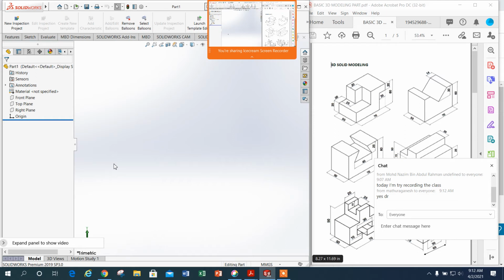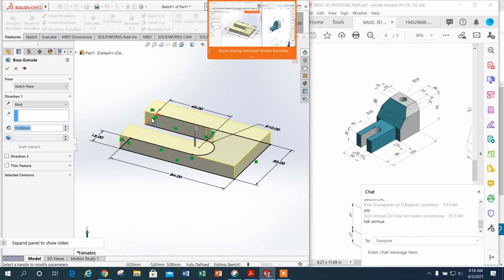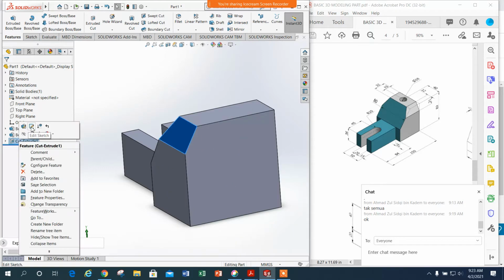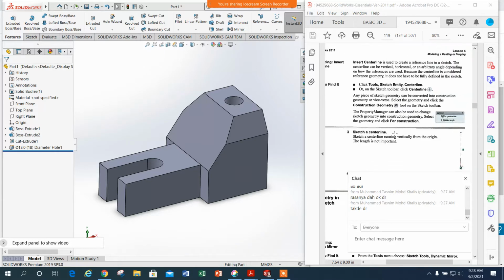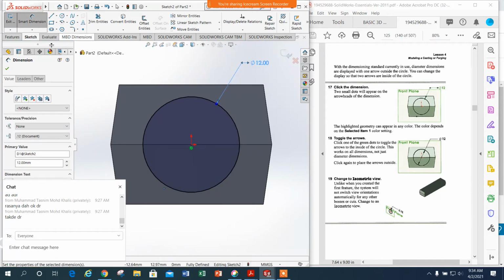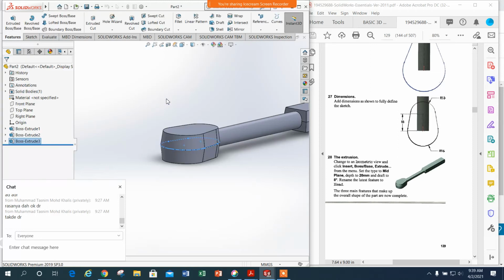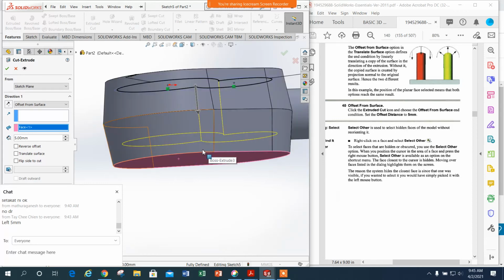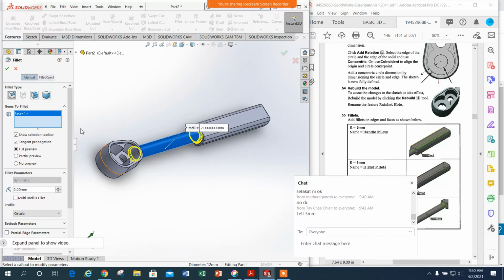BMCG2513 040421 1